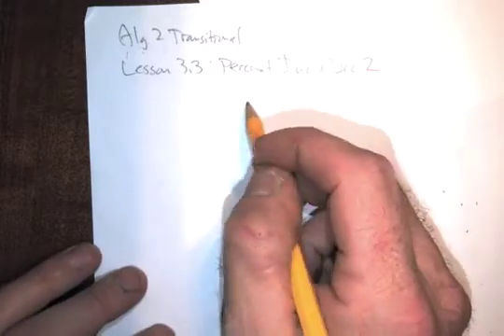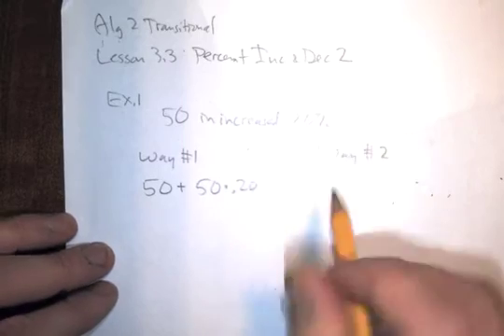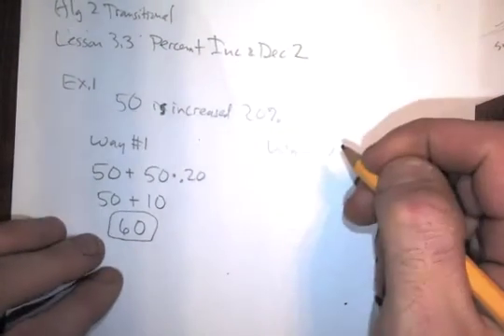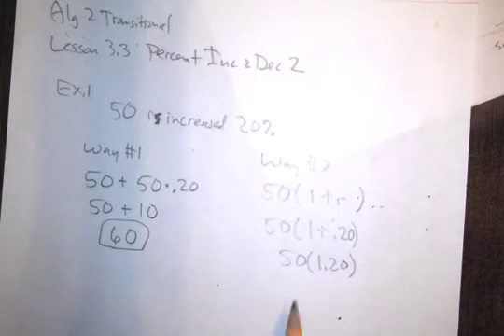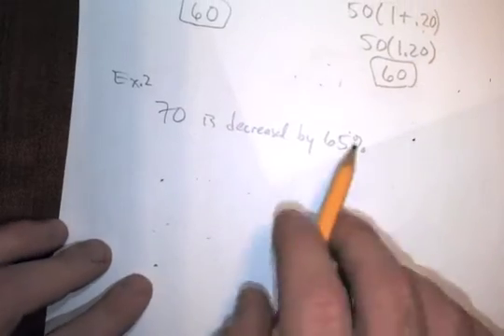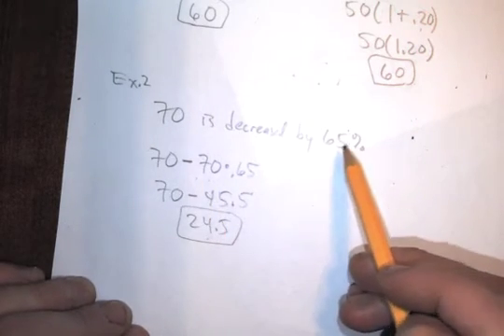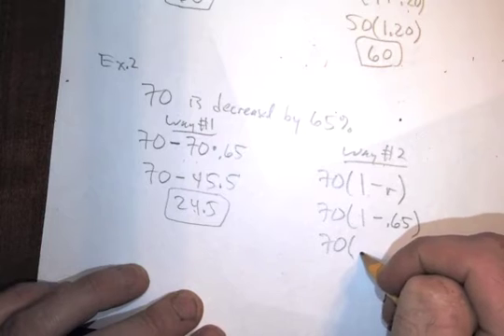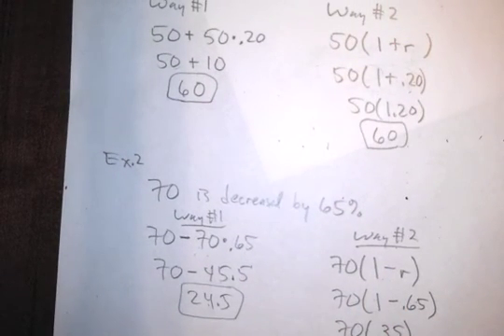alg2 lesson 3.3 percent inc dec 2